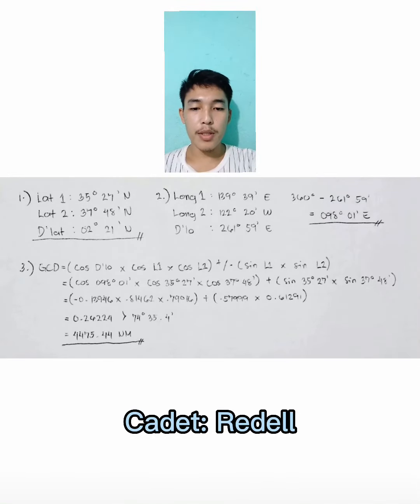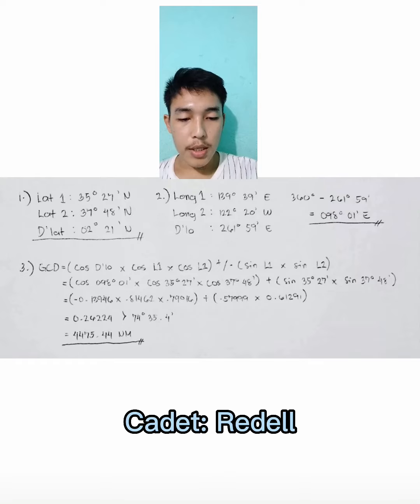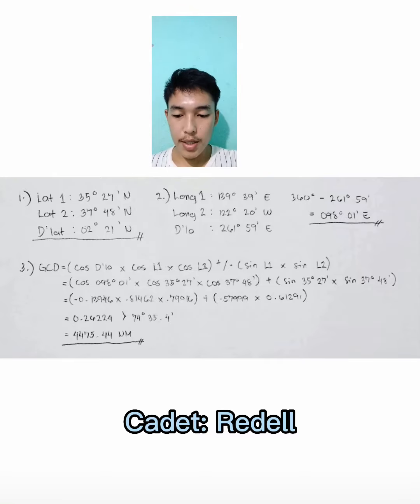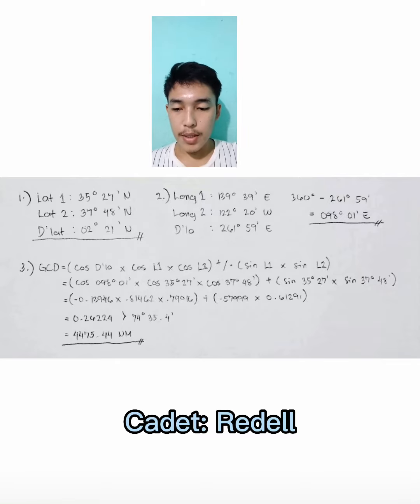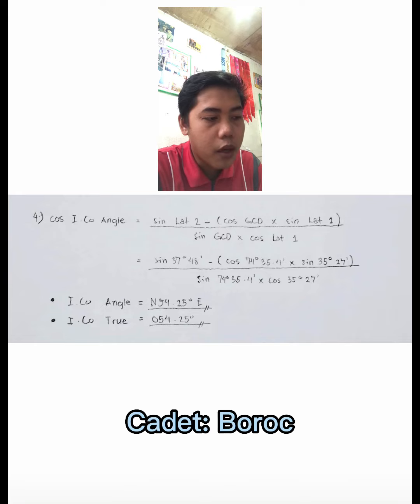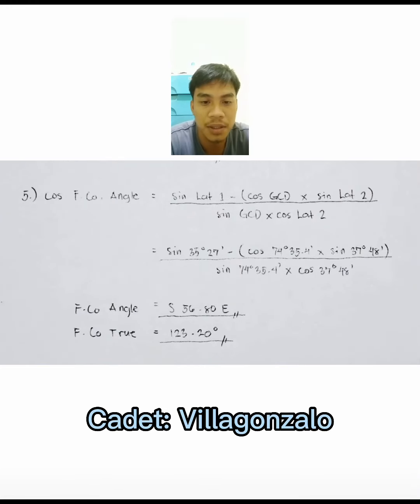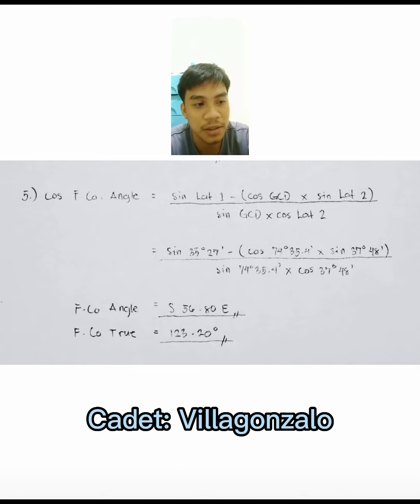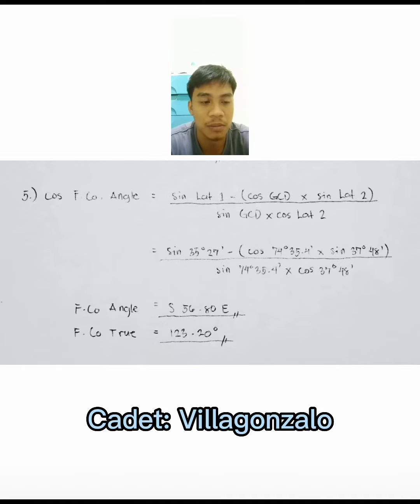Great Circle Calculation (Educational Exercise Only)